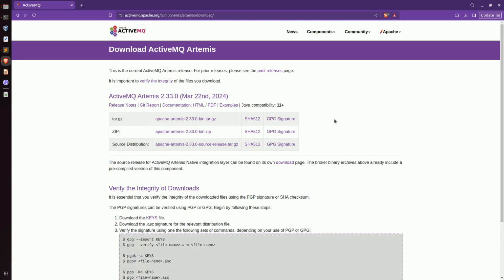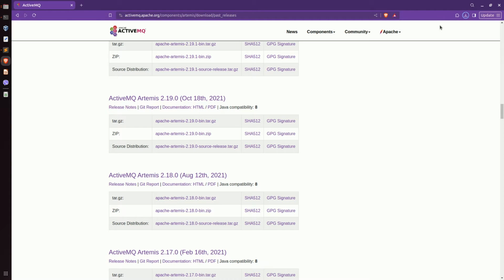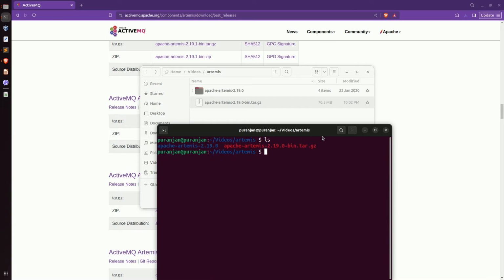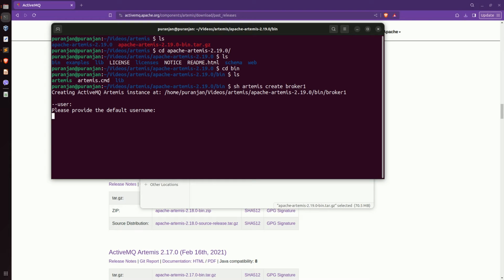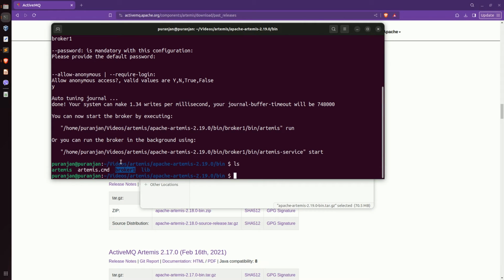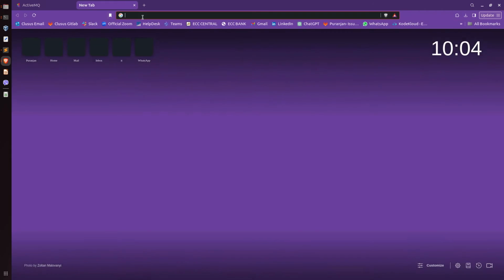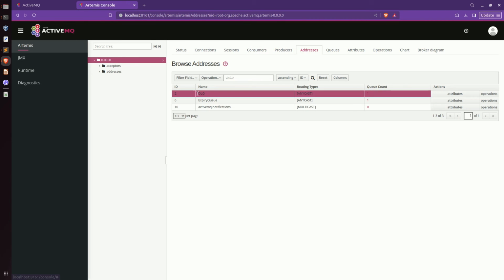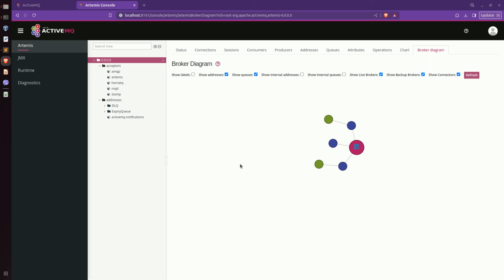How to Install Apache ArtemisMQ in Linux Machine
Learn How to Install Apache ActiveMQArtemis in Linux Machine